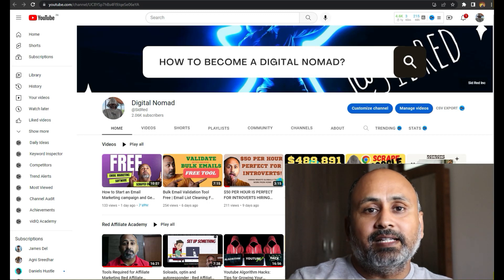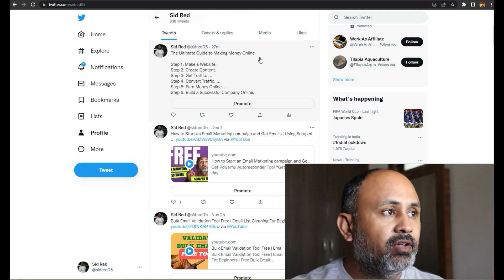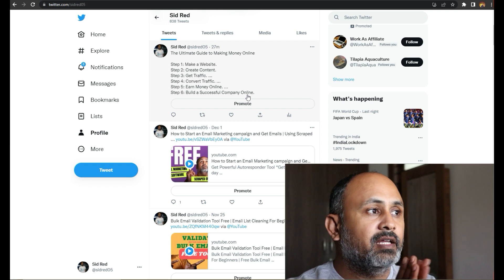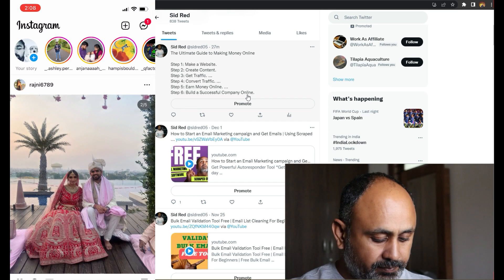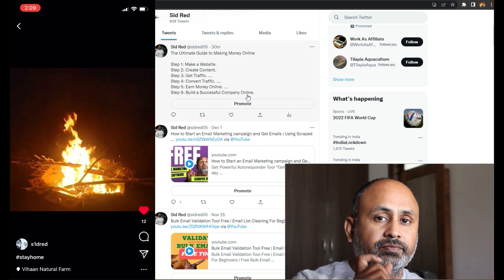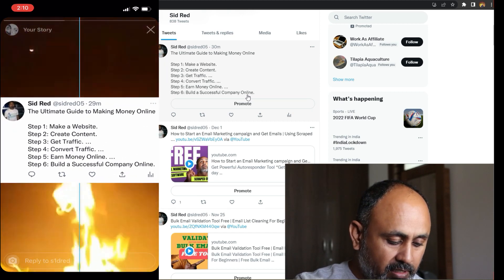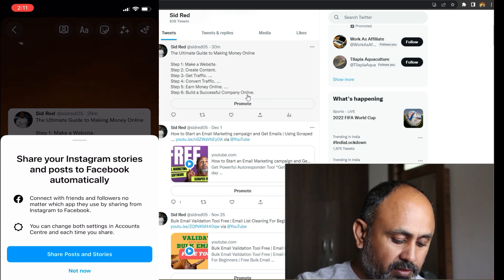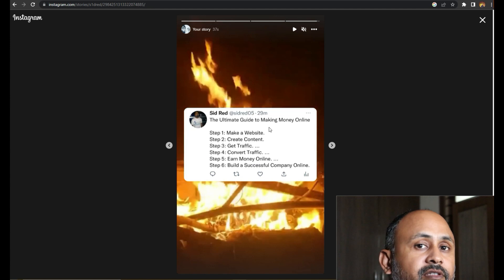How to use Twitter photos on Insta stories: A beginners guide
💓 3 EASY STEPS TO GET OUR TOP COMMENTERS HEART BADGE 💓
✅ 2. TYPE "YES" below if you agree: I am worthy of all the richness I desire. 💰
✅ 3. COMMENT your COUNTRY below for more videos that work in your area. 🌐

Simple $500+/Weekly Hack To Your Account Daily?
(check spam folder and Hit Reply, if you did not receive an email)